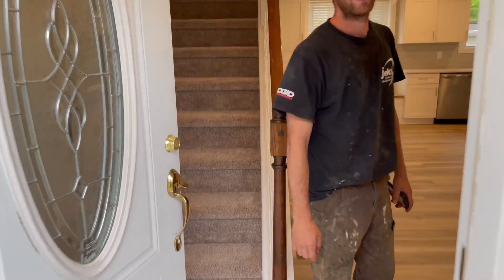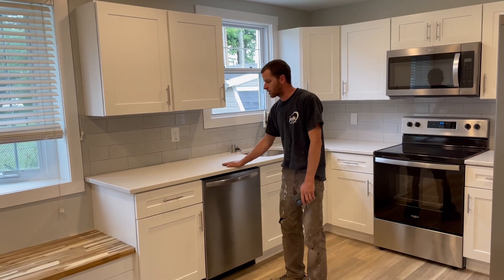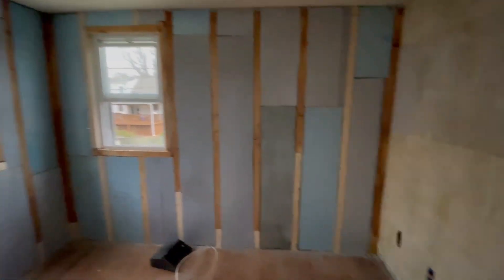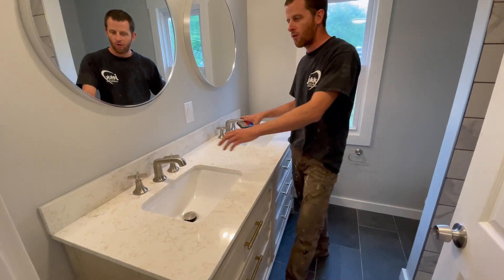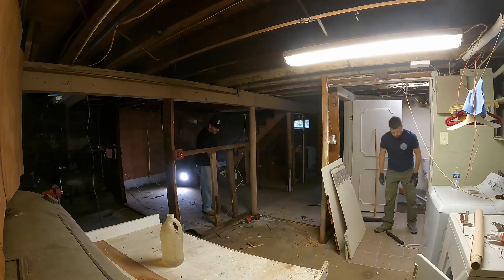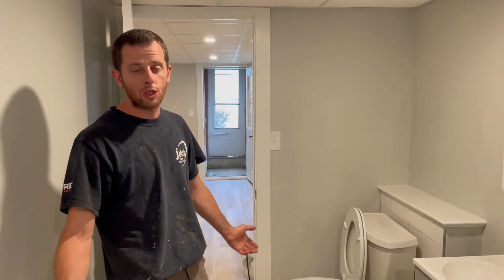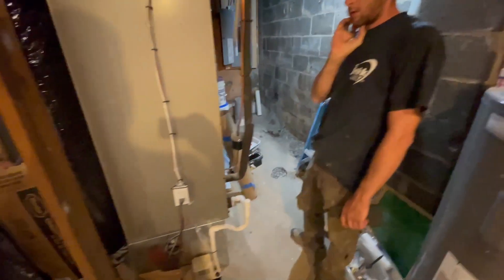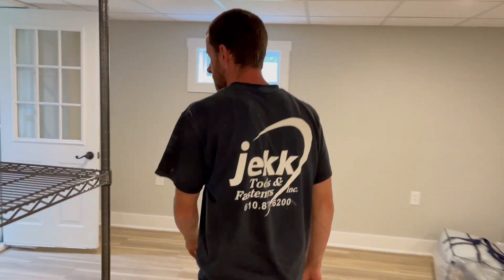Our House Flip Is Complete! Grand Finale of the Langhorne Flip Start to Finish | Episode 21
We're done! Well, 99.999% done. We actually rented this property before we even finished, and the tenants started moving in before we were 100% done, so there are some odds and ends we're still wrapping up, but the Langhorne property is essentially done.

Mike takes us on a grand tour of the house to show everyone the final product. I might be biased, but I think this flip turned out great. We think this is going to be a great property to own for years to come.

Check out the video and let us know what you think!

0:00 - Intro
0:41 - Living Room
1:14 - Kitchen
2:30 - Master Bathroom
2:52 - Guest Room
3:22 - Master Bedroom
4:27 - Upstairs Bathroom
4:53 - Upstairs Bedrooms
5:43 - Basement
6:56 - Basement Powder Room and Laundry Room
8:35 - Mechanical Room
10:28 - Outside
11:18 - Wrapup